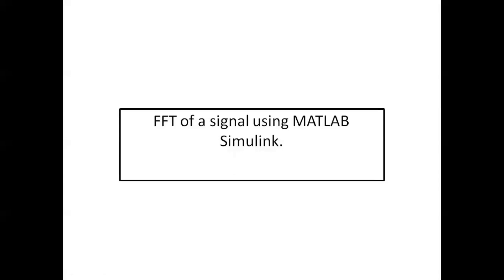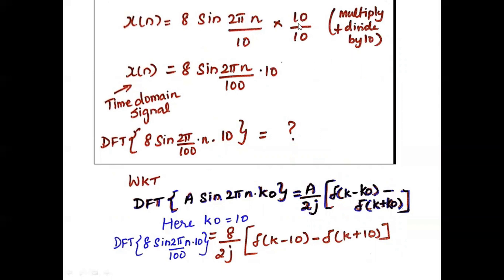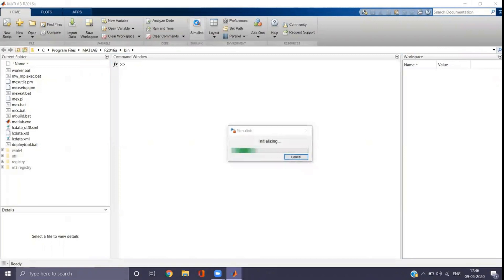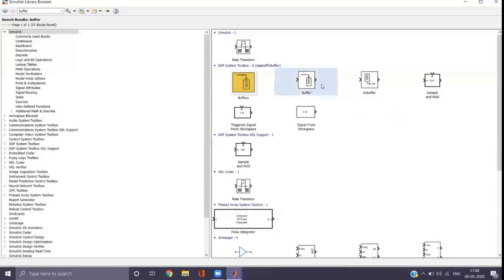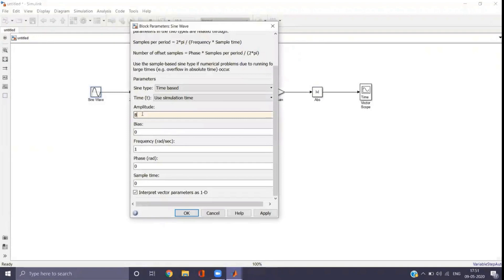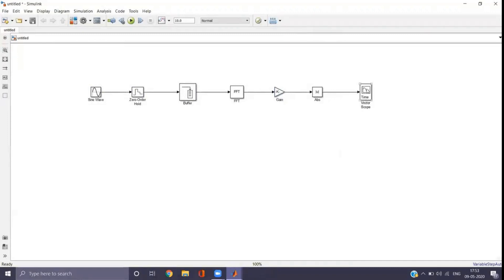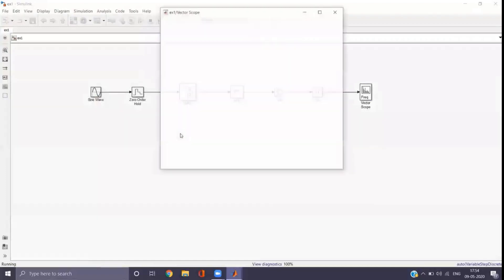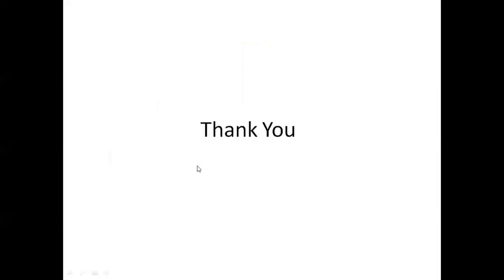Simulink fft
Digital Signal Processing Lab